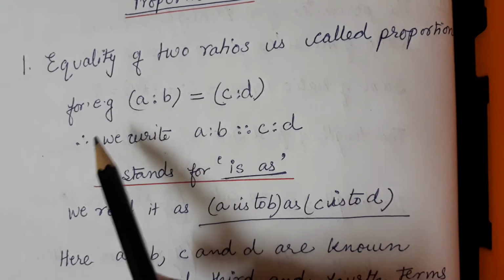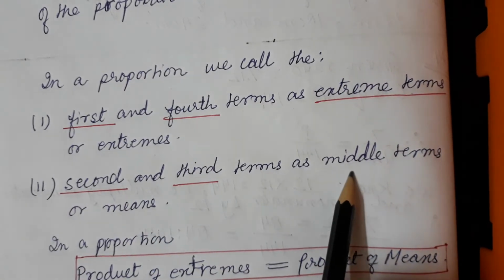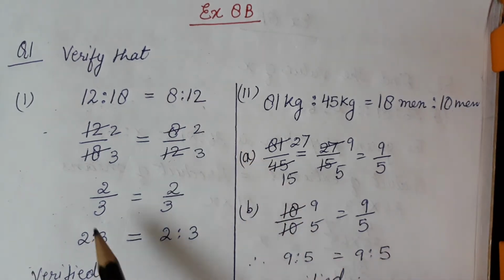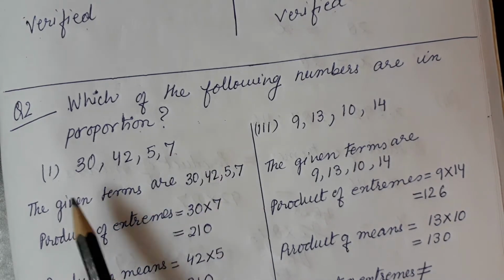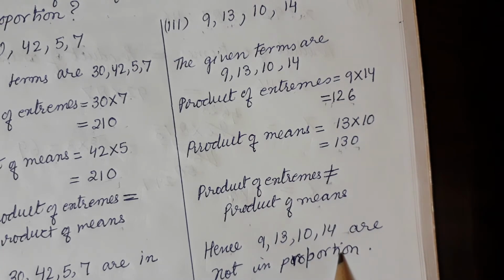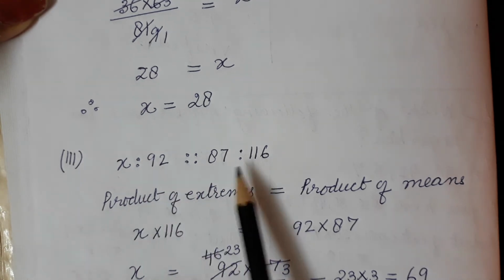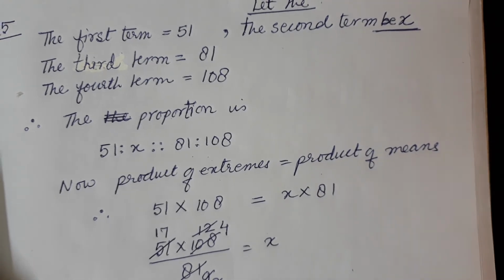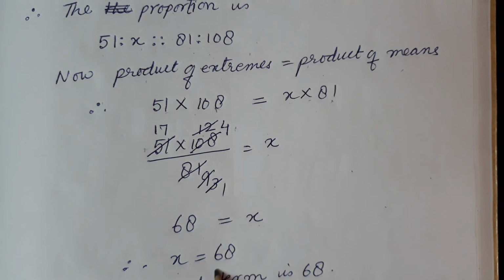Ratio and proportion